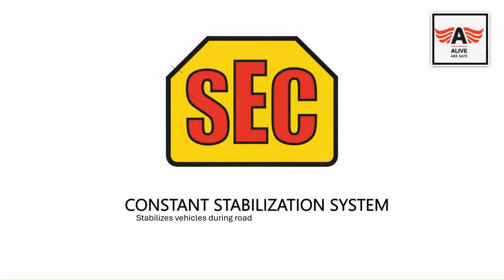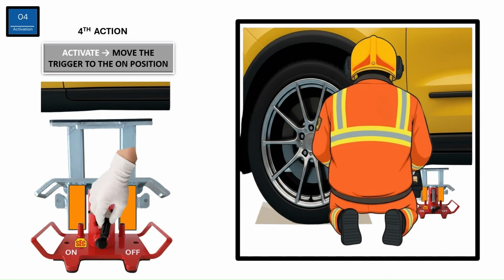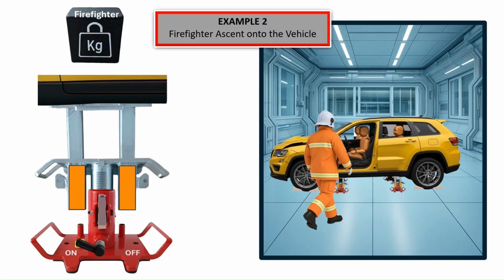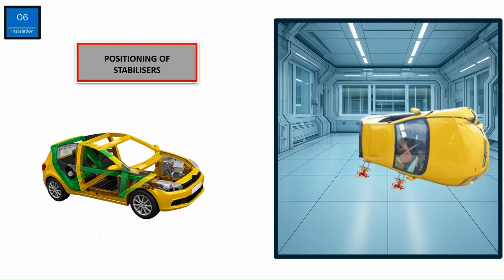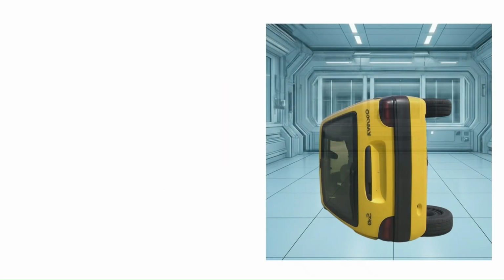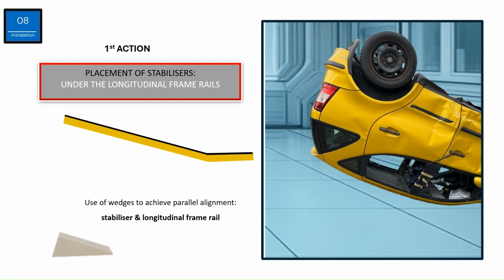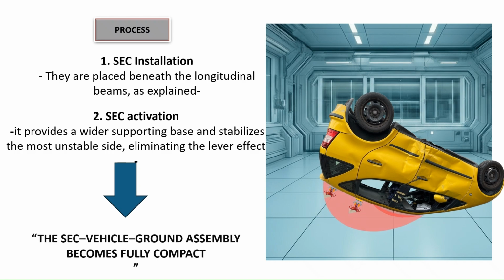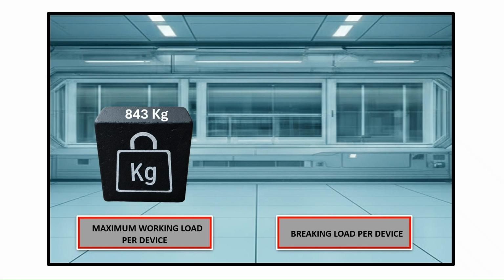SEC Continuous stabilisation system. How it works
Stabilisation system for damaged vehicles:
-Automatically stabilises and re-stabilises
-Easy to use
-Firefighter's working area free of obstacles